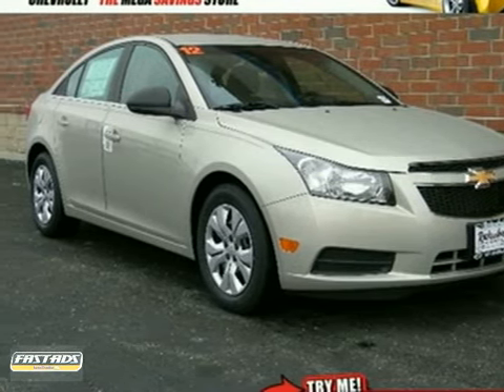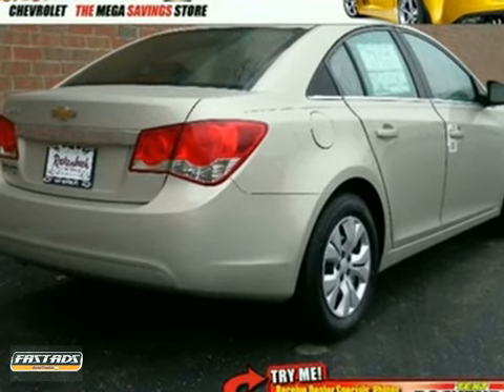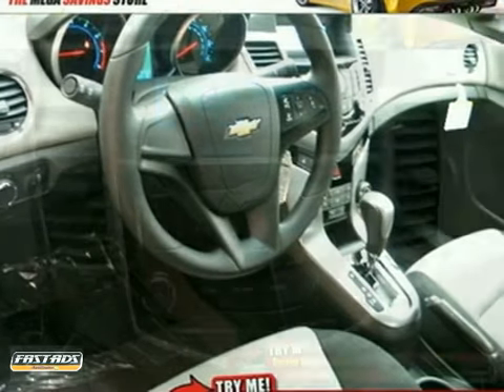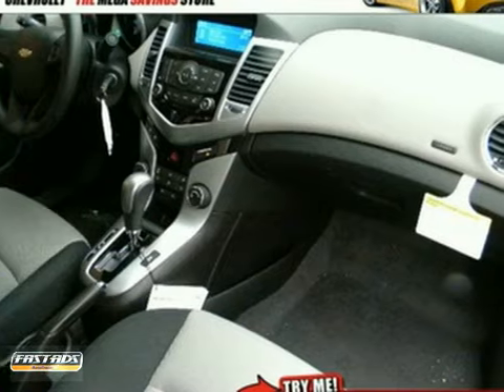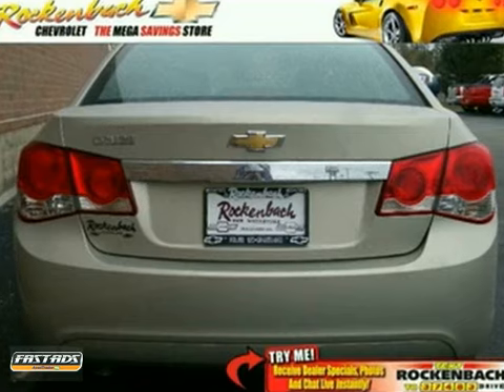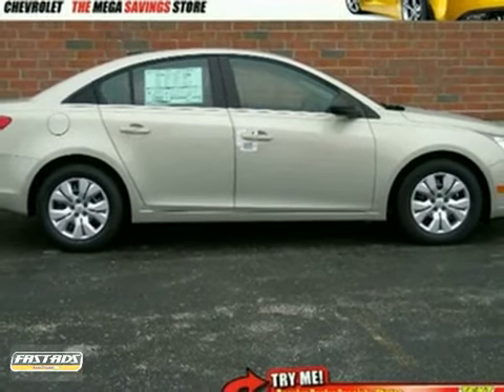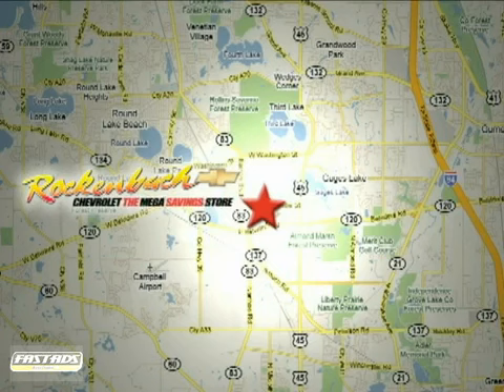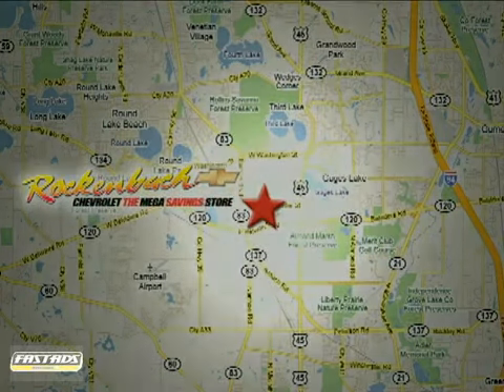2012 Chevrolet Cruze #1120250 in Grayslake IL Schaumburg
If you are looking for real value on a great new car, Rockenbach Chevrolet invites you to come in and test drive this 2012 Chevrolet Cruze, stock# 1120250. We are conveniently located near Grayslake IL Schaumburg, IL and known for our great selection, reliability and quality. Come take a look at this 2012 Chevrolet Cruze today.

Rockenbach Chevrolet
1000 E Belvidere Road
Grayslake IL Schaumburg IL, 60030